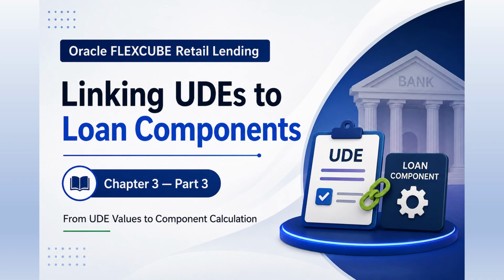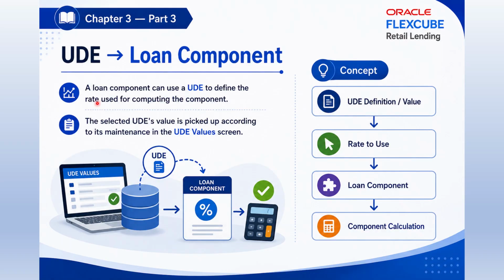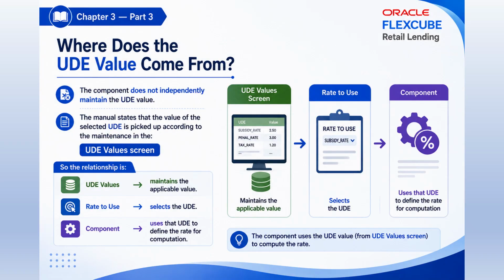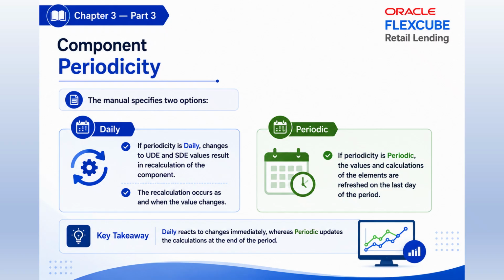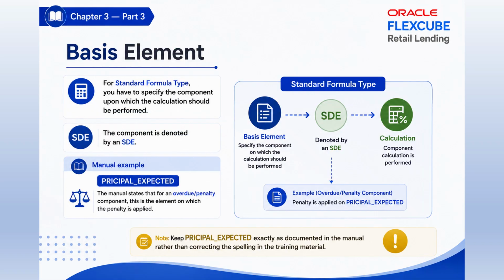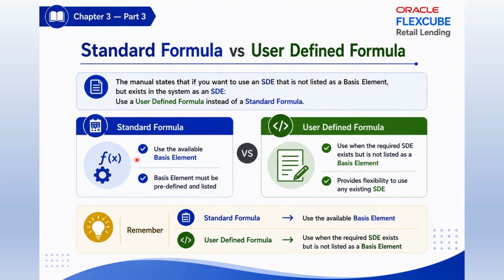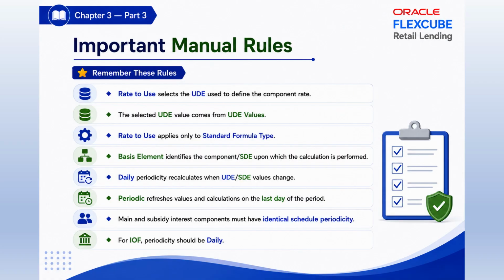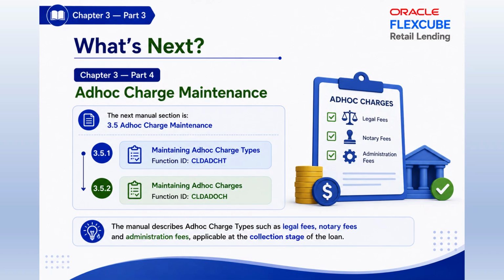The Ultimate Guide to Linking UDEs in Oracle FLEXCUBE Retail Lending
Oracle FLEXCUBE Retail Lending — Chapter 3 Part 3

In this video, we explore how User Defined Elements (UDEs) are used in loan component calculations in Oracle FLEXCUBE Retail Lending.

In this video:

🔹 UDE Values and Loan Components
🔹 Rate to Use
🔹 Standard Formula Type
🔹 How the selected UDE value is used
🔹 Subsidy Interest — SUBSIDY_RATE example
🔹 Component Periodicity — Daily vs Periodic
🔹 Basis Element and SDE
🔹 Rate to Use vs Basis Element
🔹 Standard Formula vs User Defined Formula
🔹 End-to-end UDE → Component Calculation concept

Core concept:

UDE → Rate
SDE → Basis

This video is based on the Oracle FLEXCUBE Retail Lending User Manual and focuses on the documented relationship between UDE maintenance and loan component configuration.

📌 Chapter 3 Series:
Part 1 — Maintenances & Operations
Part 2 — UDE Value Maintenance
Part 3 — Linking UDEs to Loan Components
Part 4 — Adhoc Charge Maintenance — Coming Next